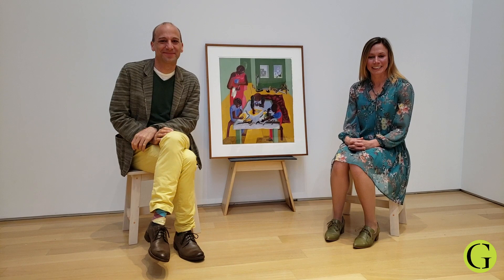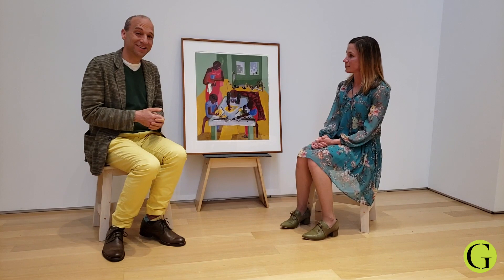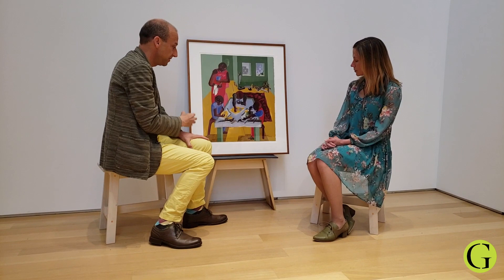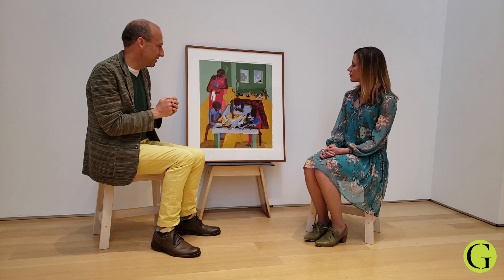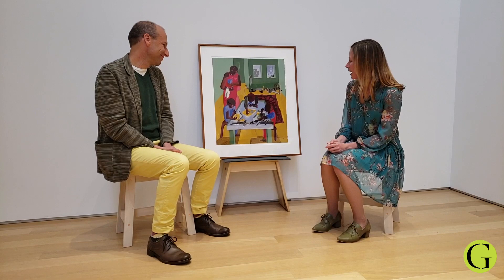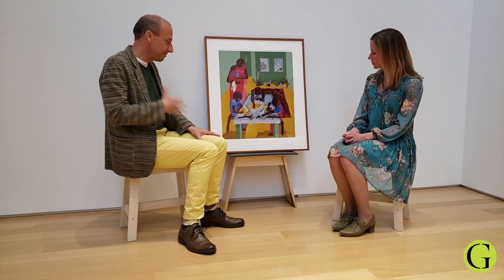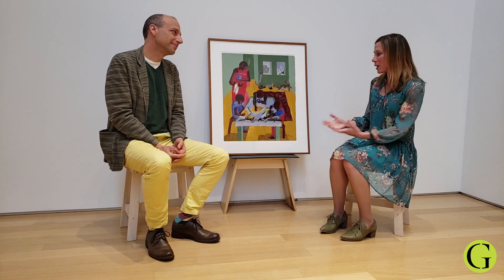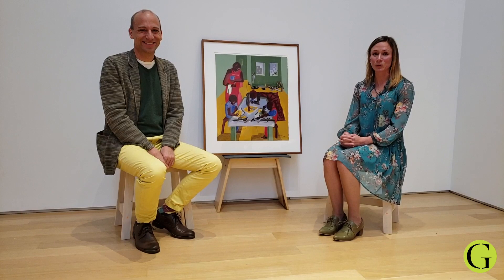Inside the Gund: Jacob Lawrence's The Builders Family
Inside the Gund is a new online series that invites audiences to experience the Gund Gallery Collection through the disciplinary perspectives of Kenyon professors.  Each episode features a different professor who highlights one or a related group of pieces by offering insight into the artwork through a conversation with the curator of academic programs.  Speaking through scholarly expertise and personal appreciation for the artwork, the professors on Inside the Gund open up new ways of engaging with the Collection, and show us how they use art as an integral part of their teaching.

Episode 1 features a discussion of Jacob Lawrence's "The Builders Family" with Anton Dudley, associate professor of Drama at Kenyon College.

Jacob Lawrence (American, 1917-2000) "The Builders Family," 1993. Gouache on paper. 25 x 22 in. (63.5 x 55.9 cm) Gift of David Horvitz '74 and Francie Bishop Good, 2017.5.5.

The Gund Gallery exhibitions and programs are made possible, in part, by the Gund Gallery Board of Directors and the Ohio Arts Council.